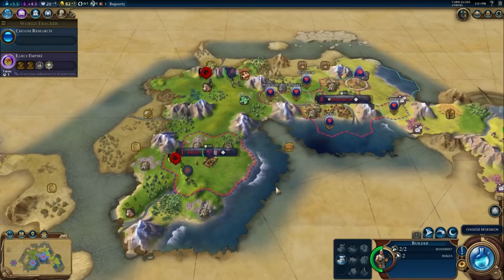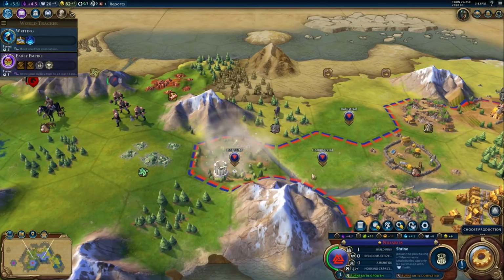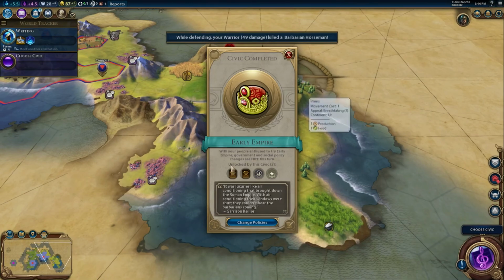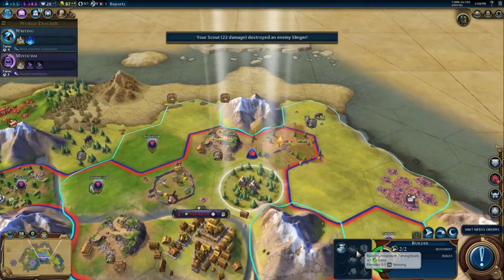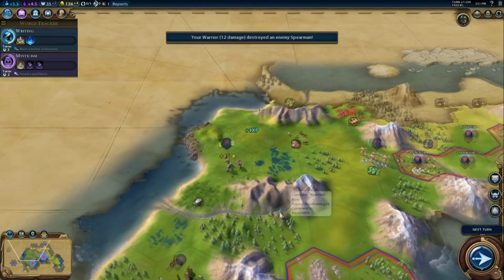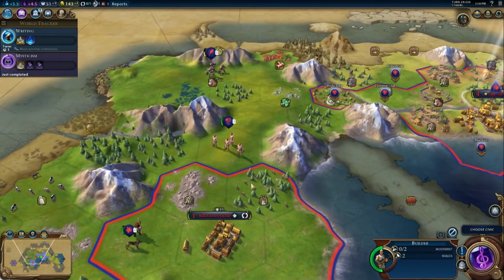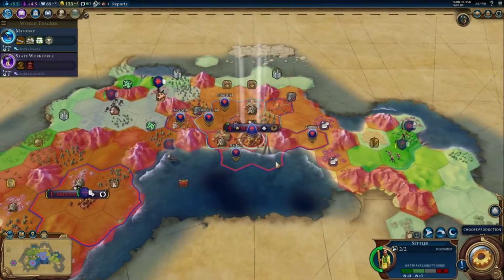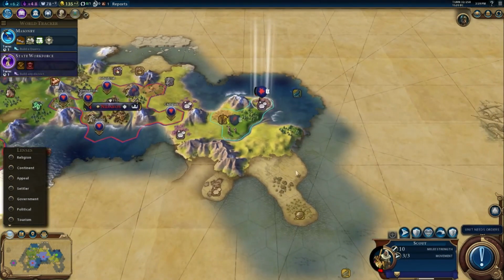Civilization 6 - Exterminated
With the Barbarians gone we can solidify our hold and seek the seas

The high seas are our territory and all other civilizations shall feel the might of our navy. We will settle every island we find and spread far and wide as Norway. In this episode we finish eliminating the pesky barbarians which will allow us to focus our production on exploration and expansion into new territory.

Thanks to my Patrons:
Jason, Denys Willliams, Waterlubber, djDragon7K, Fluffy Cloud